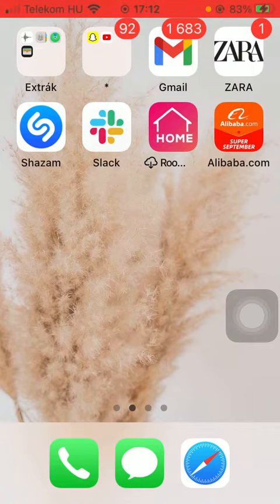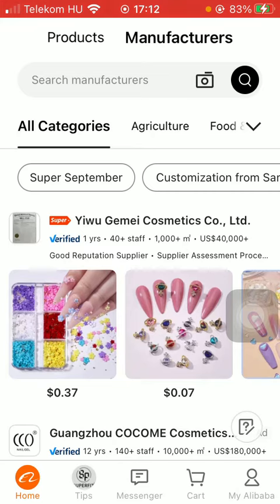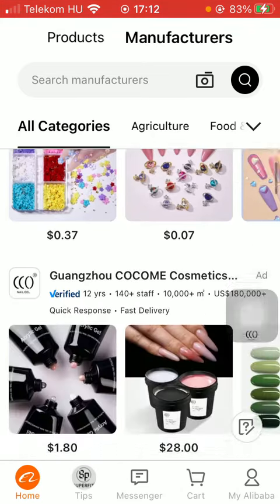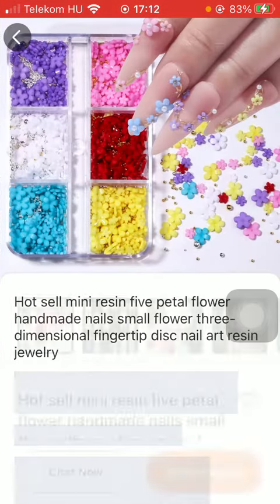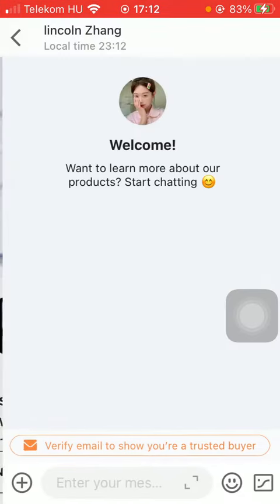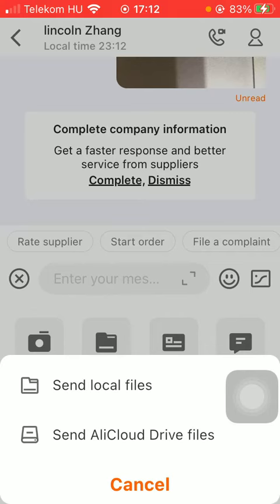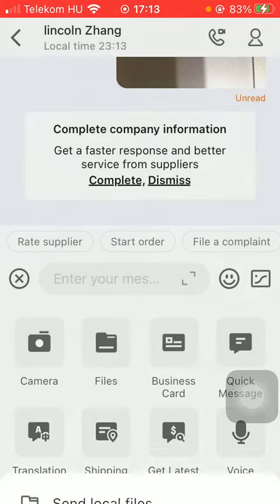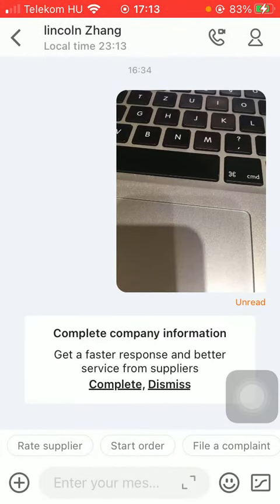How to add tags pictures and files to your message on Alibaba?